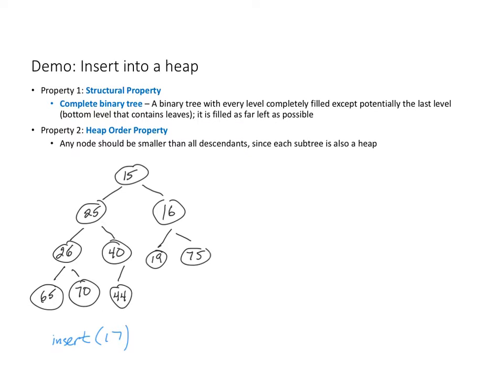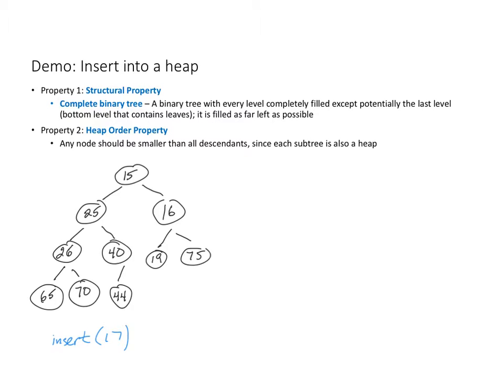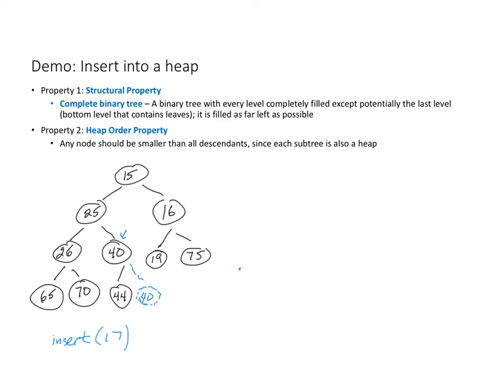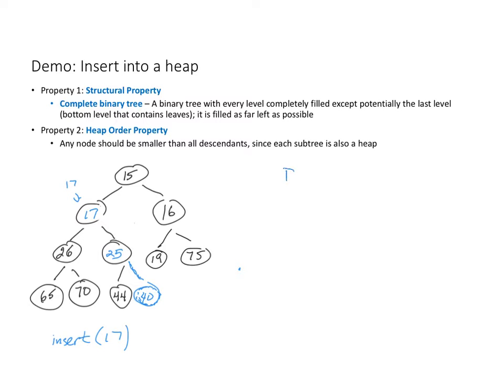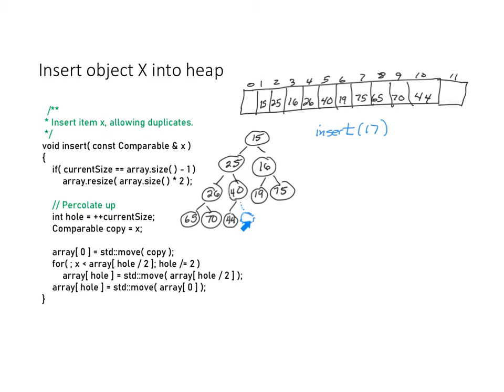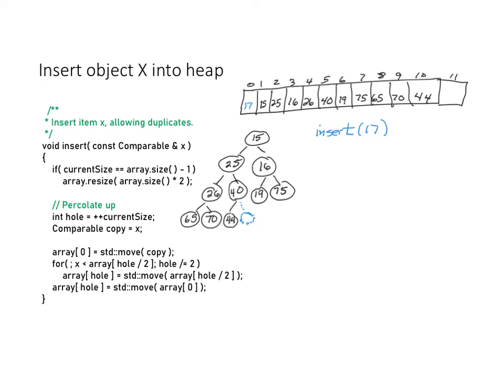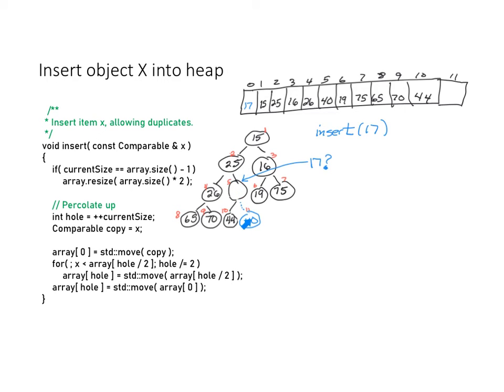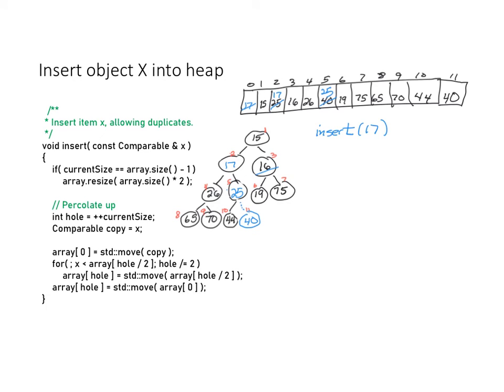Inserting into a Binary Min-Heap by Dr. Dianne Foreback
Inserting into a min heap.  Two properties must be maintained. Structural property:  the underlying data structure must represent a complete binary tree. A complete binary tree has every level completely filled except potentially the last level (the level that contains leaves); it is filled as far left as possible.  Heap Order Property: any node should be smaller than (or equal to) all descendants, since each subtree is also a heap.

Code is taken from Data structures and algorithm analysis in C++, Fourth Edition by Mark A. Weiss, 2014, Addison-Wesley ISBN-13: 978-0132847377, ISBN-10: 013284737X.